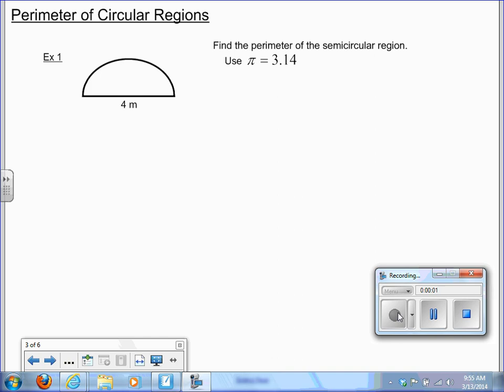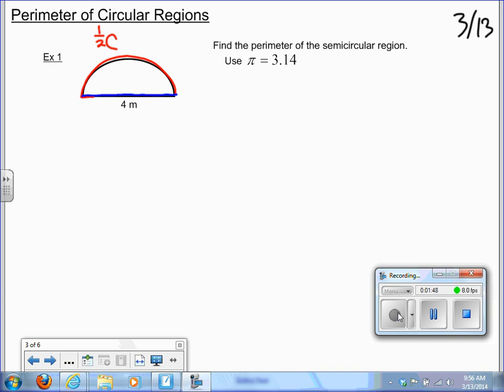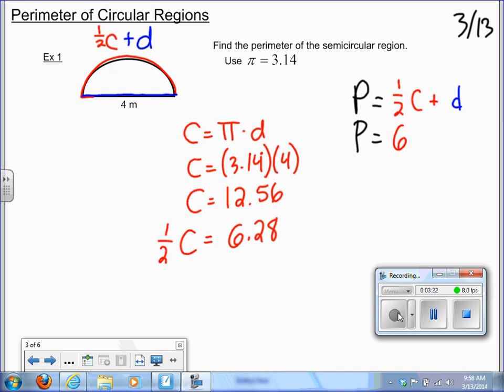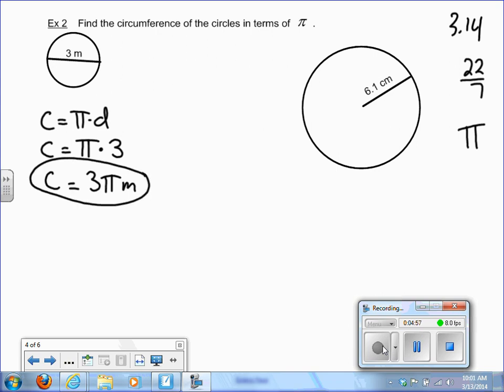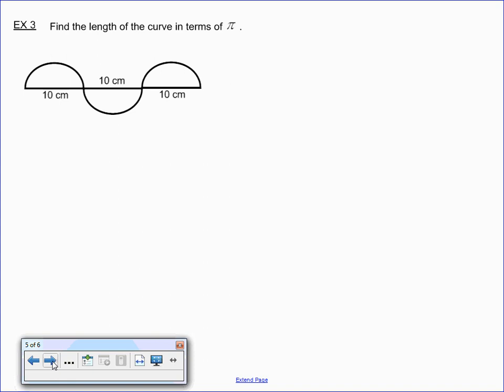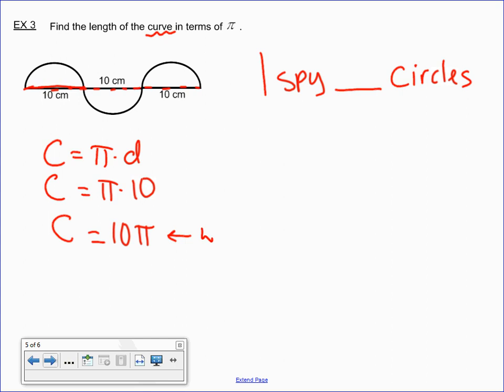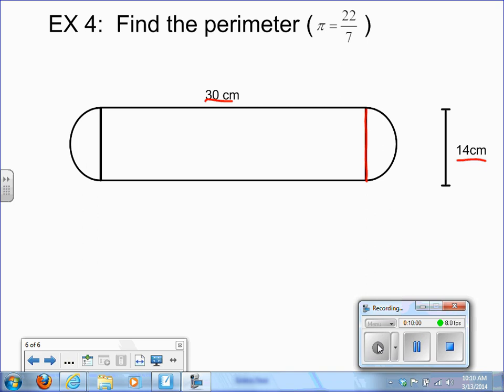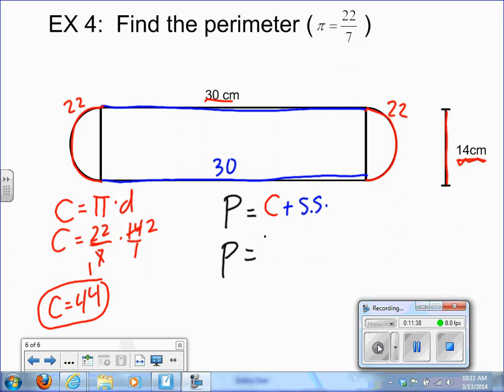8.3 Perimeter of Circular Regions